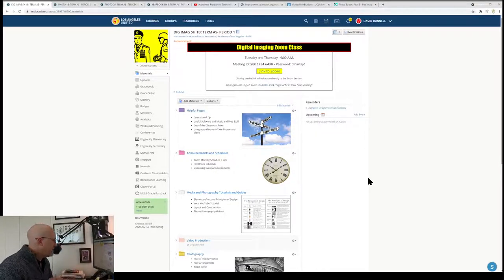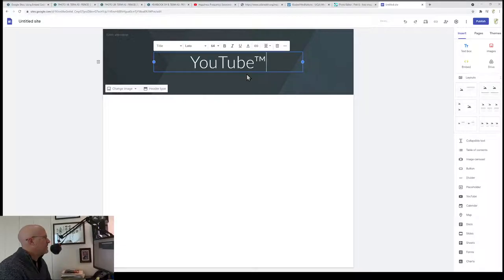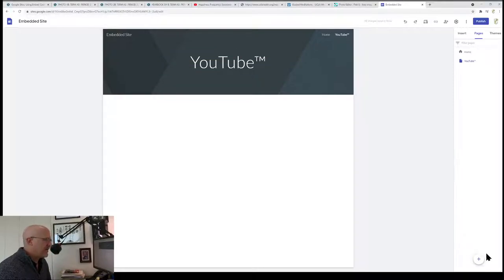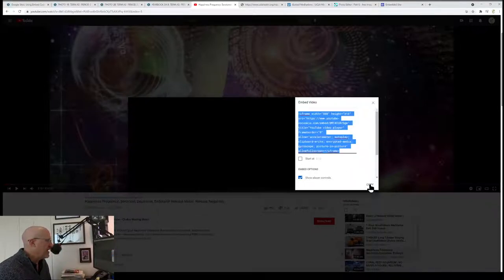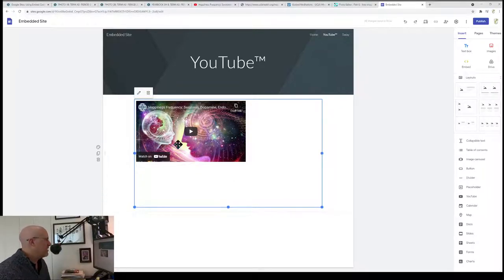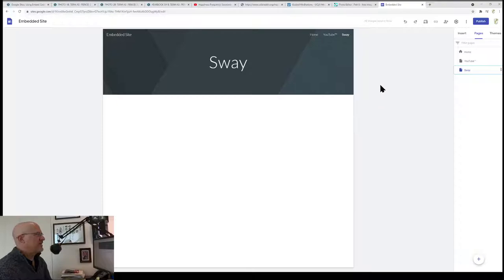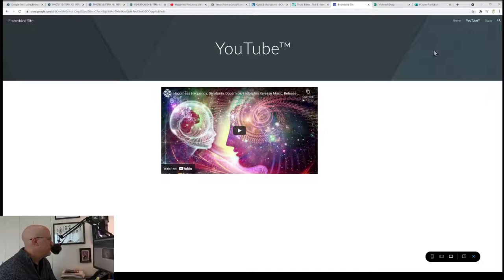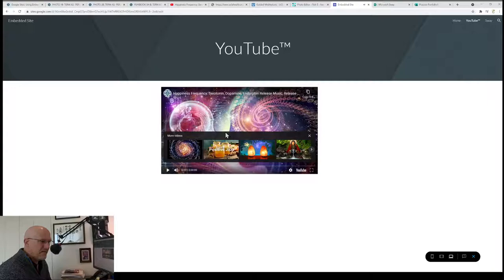YouTube Sway Embed for Google Sites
How to use embed code to add resources to a Google Sites page